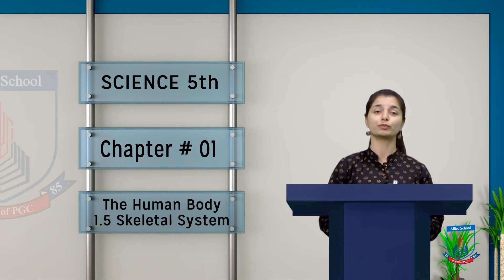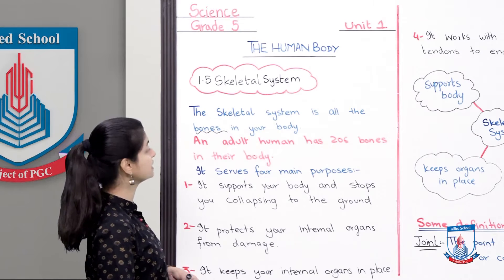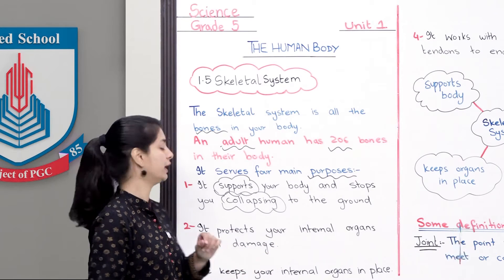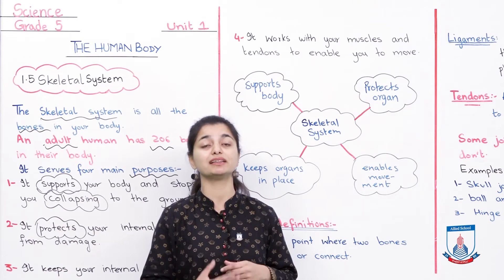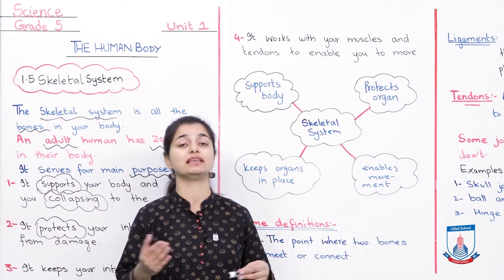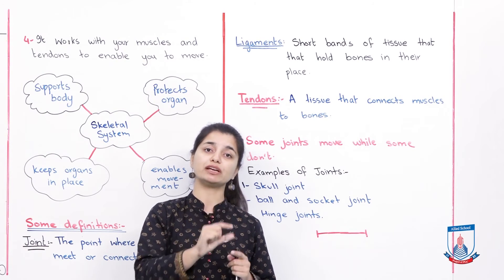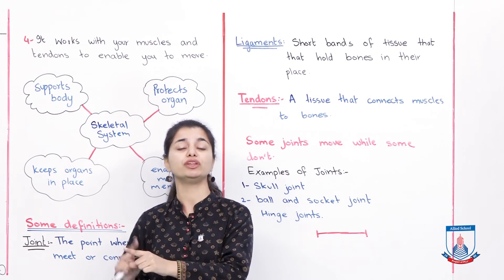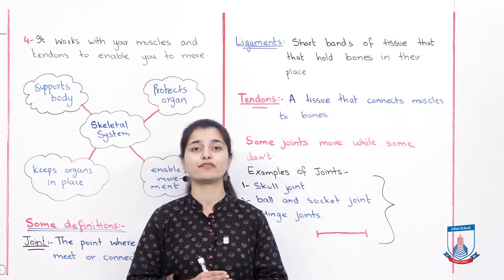Class 5 - Science - Chapter 01- Lecture 45 The human Body 1.5 - Allied Schools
The lecture is based on skeletal system and the four main purposes that it serves.